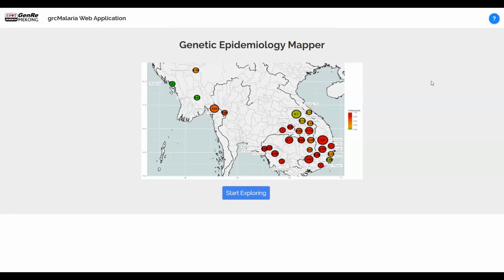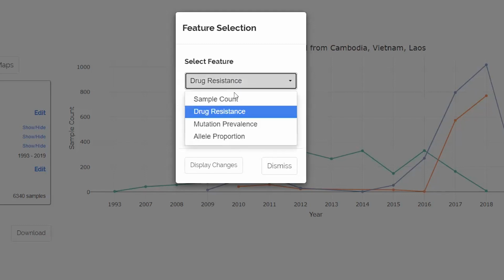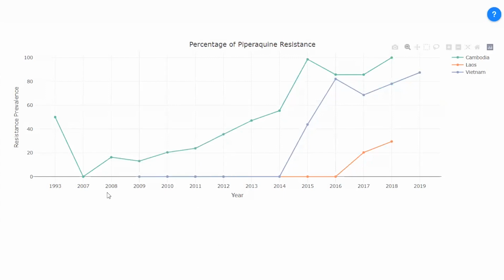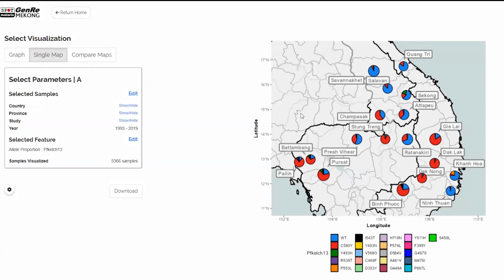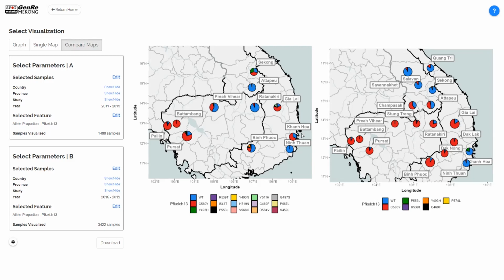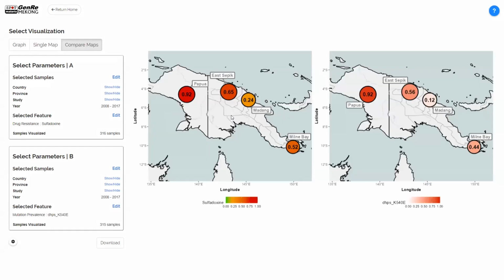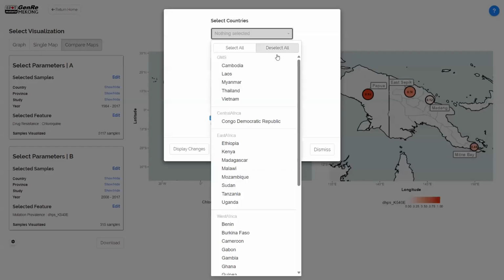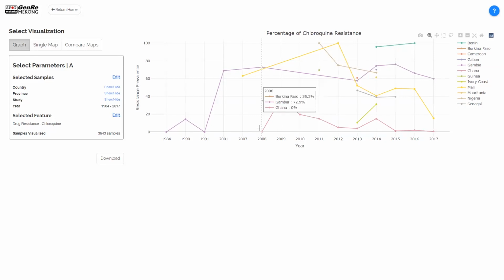grcMapper tutorial | quick visualisation tool of malaria genetic surveillance results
This is a demo/tutorial of the grcMapper web-app.
grcMapper is a tool for quick exploration and genetic epidemiology visualisation tool for malaria surveillance. Users can explore data from over 17,697 samples from published GRC data.
You are welcome to try out our web tool, which is currently a prototype but is functional.

0:12 First map visualization
0:26 User interface and sample selections
2:00 Feature explanation
4:30 How to interact with the graph
5:53 How to produce single map
6:40 Map interpretation
8:55 How to compare maps
15:07 Comparison of drug resistance map with mutation that give rise to resistance